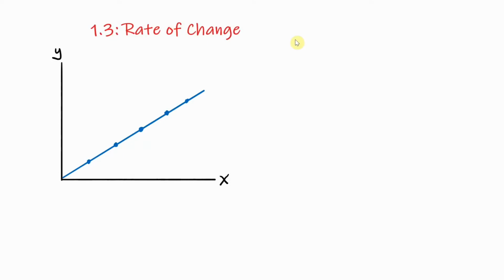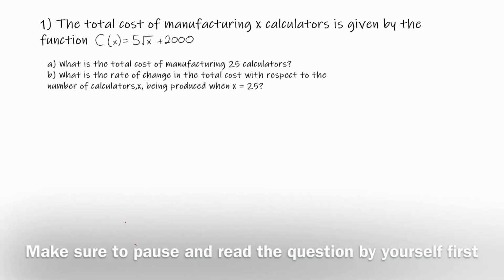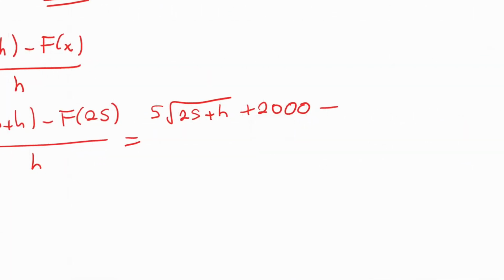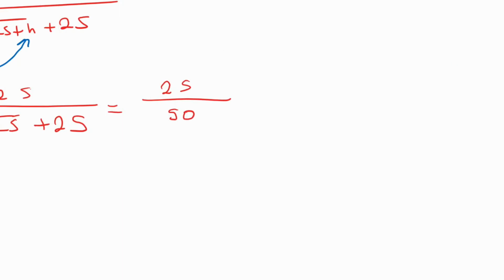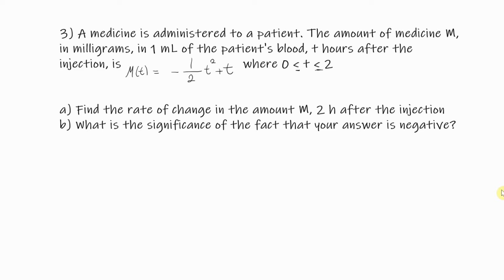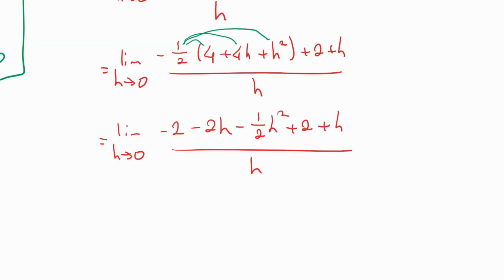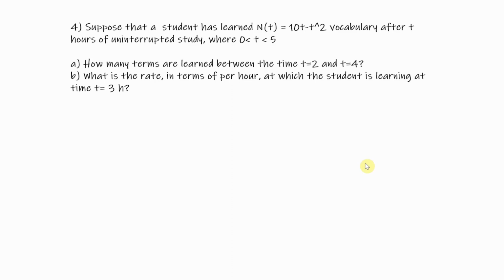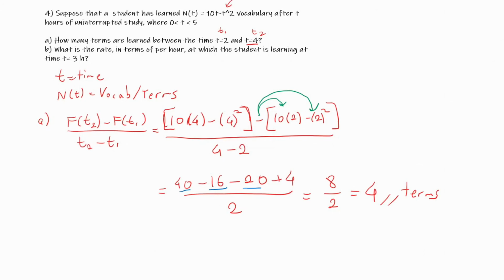MCV4U/Grade 12 Calculus and Vectors - 1.3 Rate of Change